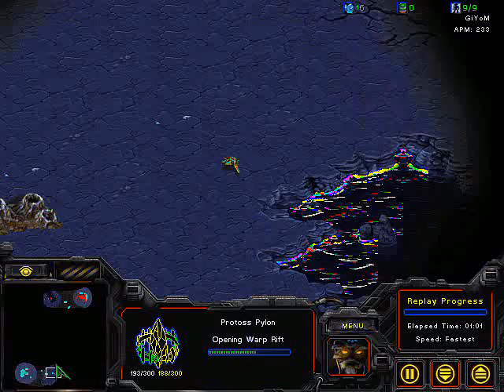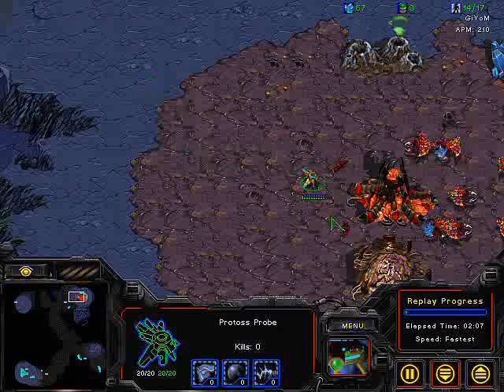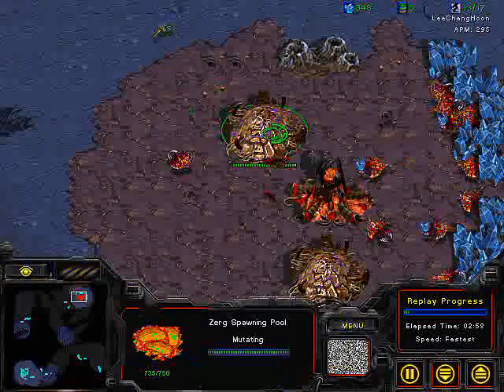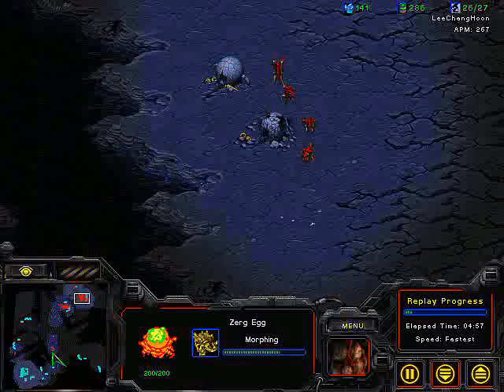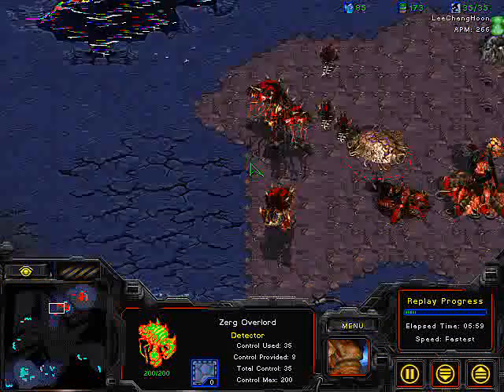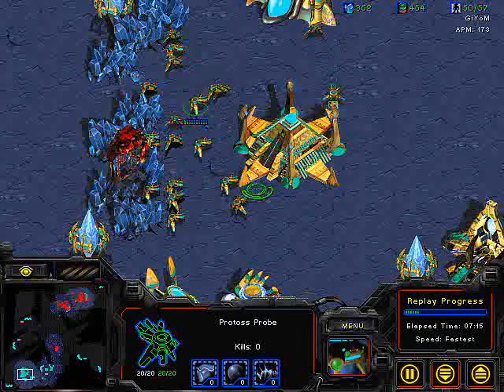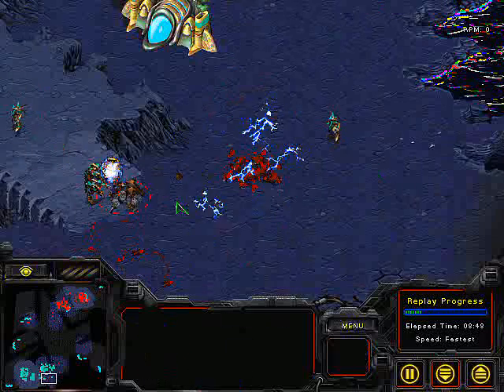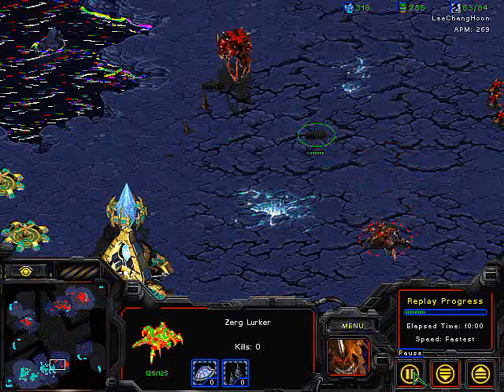Grrr (P) vs Zerglee (Z) Part 1/4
Thanks to Jon747 for telling me about this awesome replay - enjoy part one! Map Bladestorm.